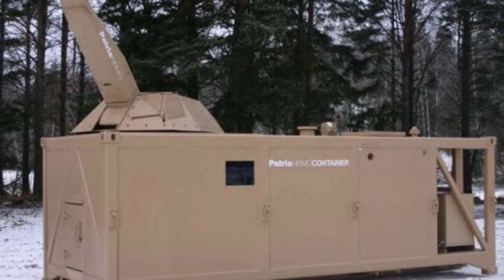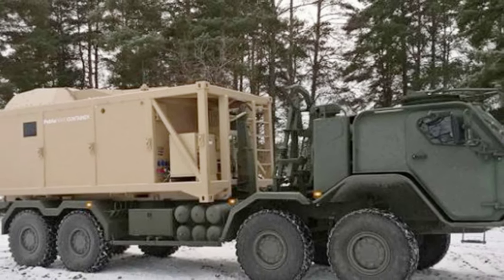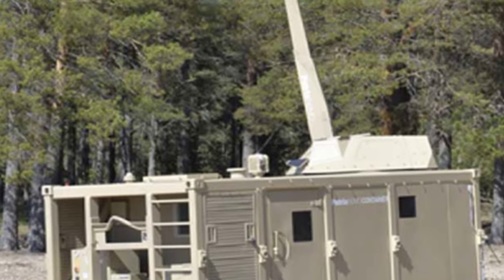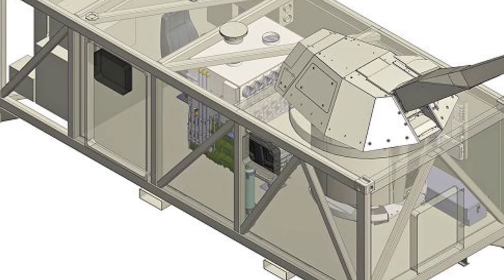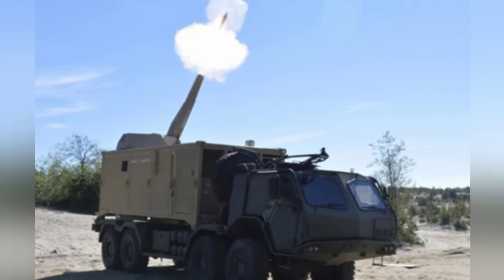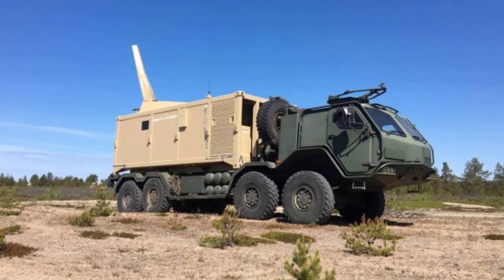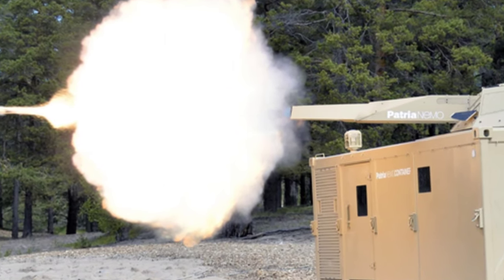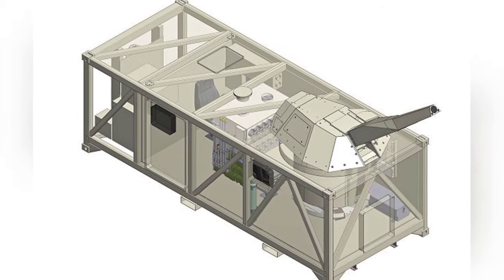Introducing the Patria Nemo Container: The Ultimate Camouflaged Mortar System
The Patria Nemo Container is a camouflage system disguised as a shipping container that houses the lightweight Patria Nemo mortar system. It is a modular and mobile system that can be used as fixed defensive firepower or transformed into a self-propelled mortar, offering convenience and cost savings compared to traditional self-propelled artillery.